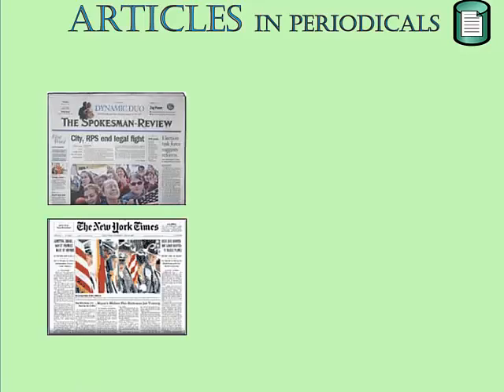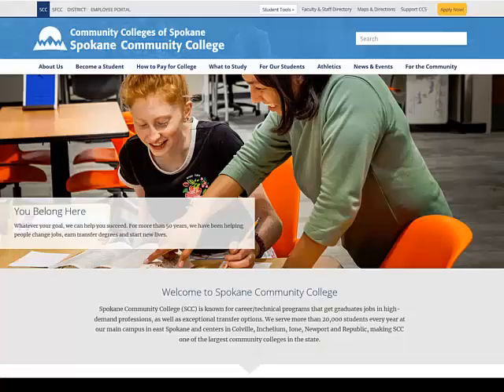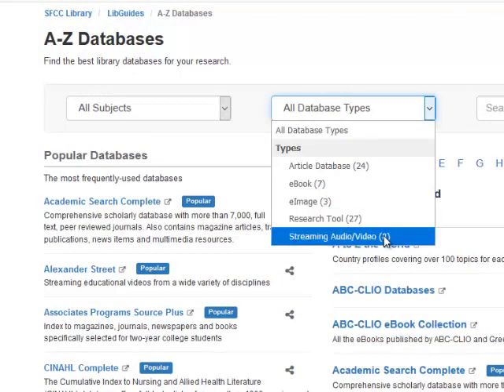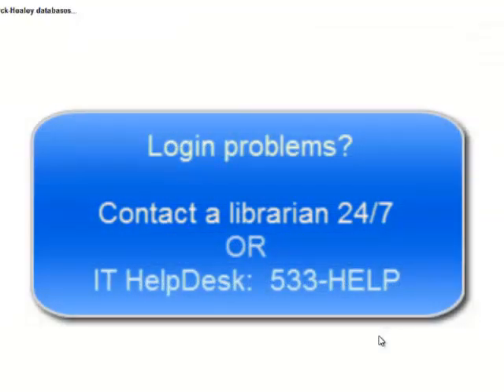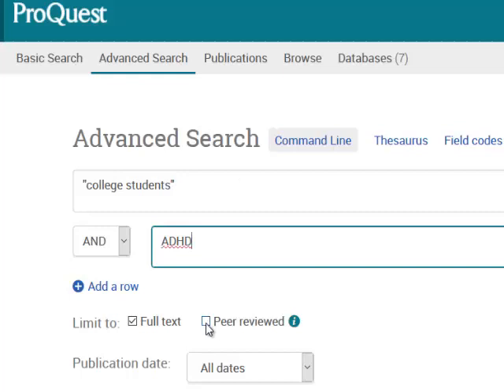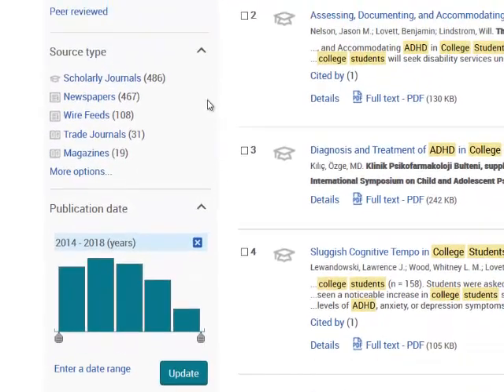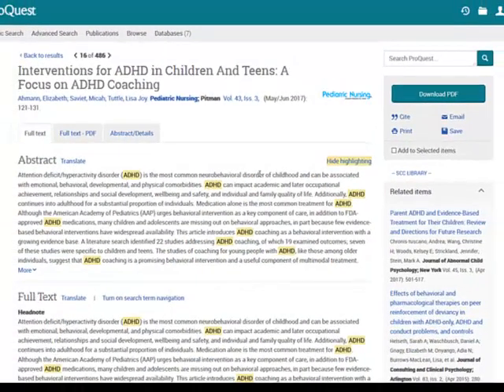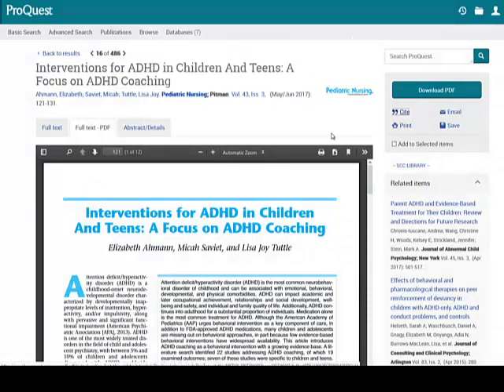DEMO: Article Search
Very brief demonstration of how to find articles using the SCC Library's ProQuest database. For students in GUID 102 at Spokane Community College. (Updated July 1, 2018)